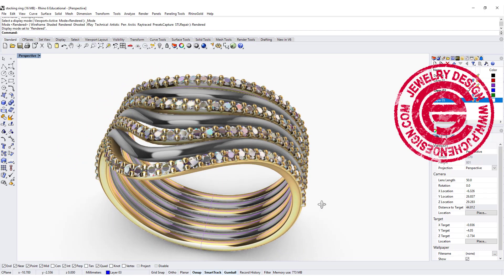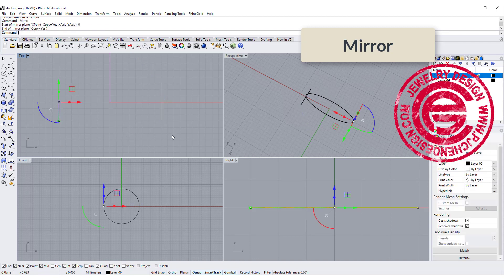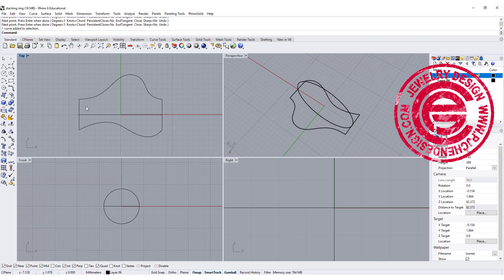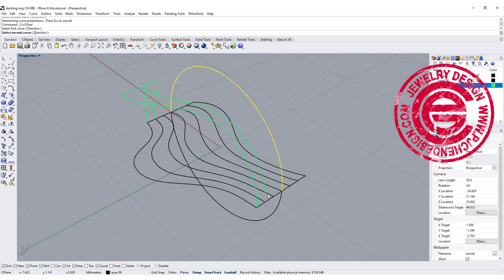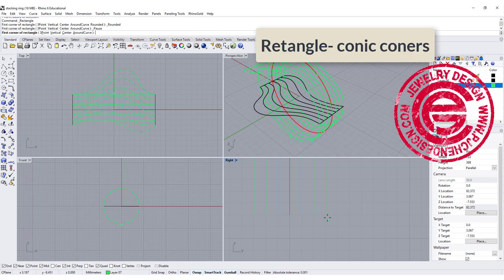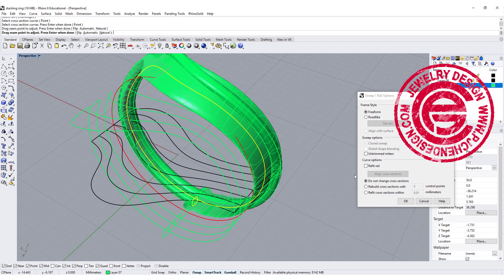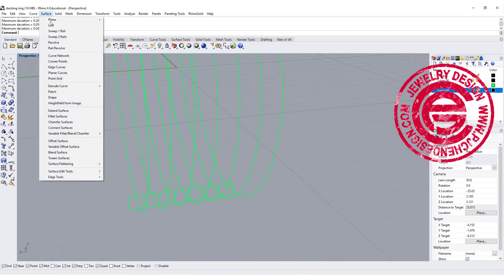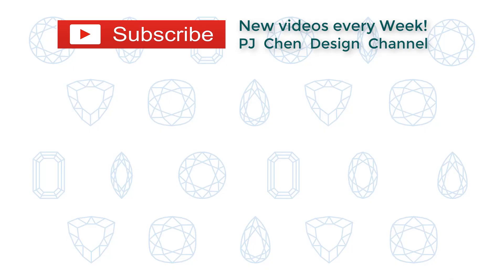7- Stacking Ring Design 3D Modeling in Rhino 6: Jewelry CAD Design Tutorials #94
In this Rhino 3D jewelry CAD tutorial, I will discuss a simple way to make the stacking rings flow nicely between each others.